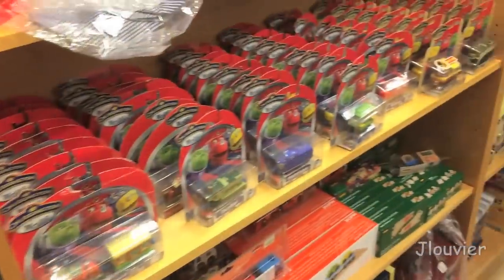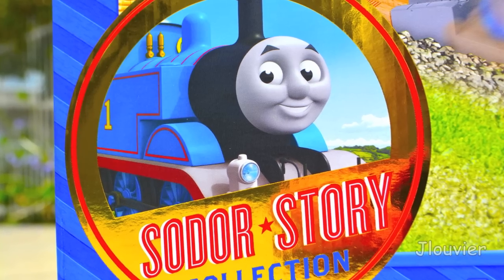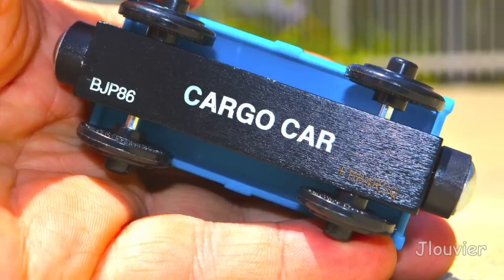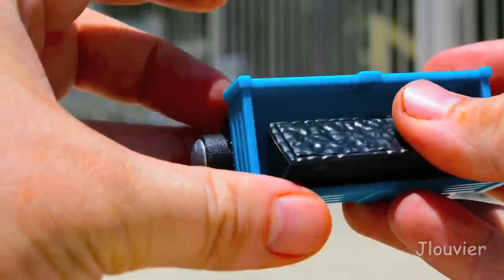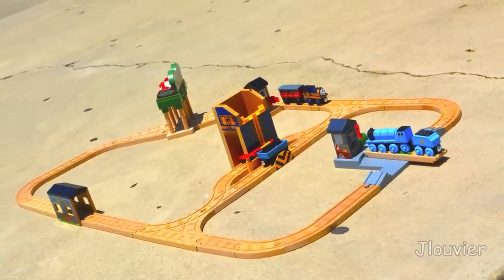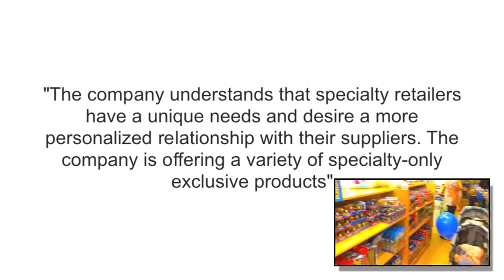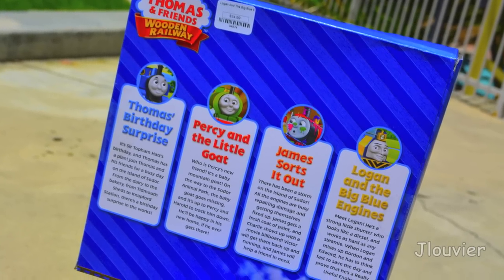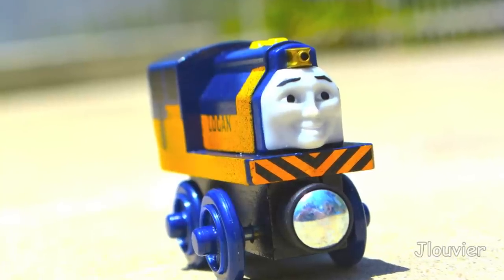Thomas And Friends LOGAN AND THE BIG BLUE ENGINES SET - Wooden Railway Toy Train Review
Jlouvier Presents The Sodor Story Collection Thomas The Tank Engine And Friends Wooden Railway System LOGAN AND THE BIG BLUE ENGINES SET. Mattel Fisher Price just recently Released the very limited Logan & The Big Blue Engines Story Set. This release is extremely Limited to only 20 US Stores around the United States. Retailing for 249.99 this set is based around a story book that is included with the set. Included in the set is the new character Logan which is sure to excite many young engineers. The Thomas & Friends Wooden Toy Railways System also offers a cheaper option of the Logan and the Big Blue Engines STORY BOOK box that only includes Logan and a story book. There are going to be four special limited sodor story sets that will be released this year to only 20 Limited specialty stores around America. Also debuting will be Thomas's Birthday Surprise Set, Percy And The Little Goat Set, James Sorts It Out Set!